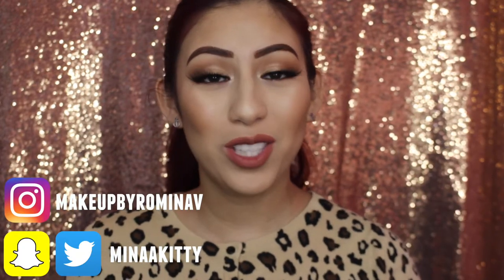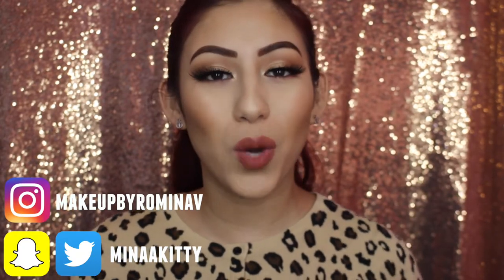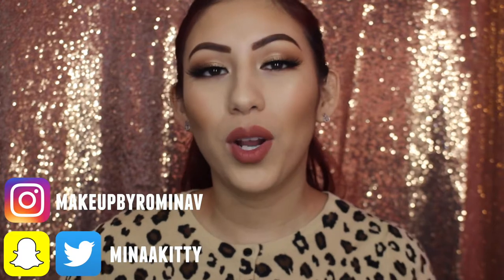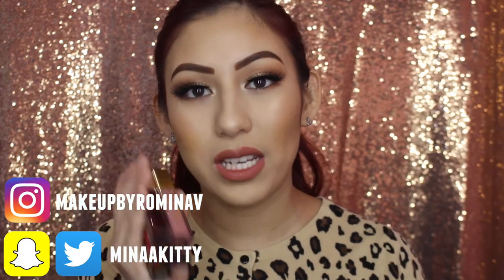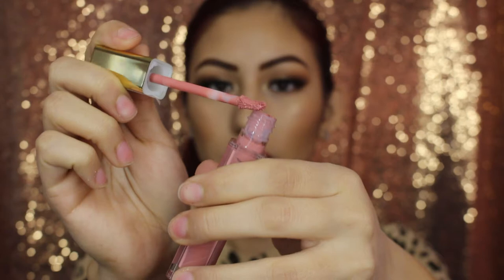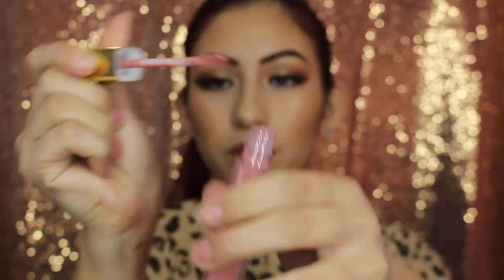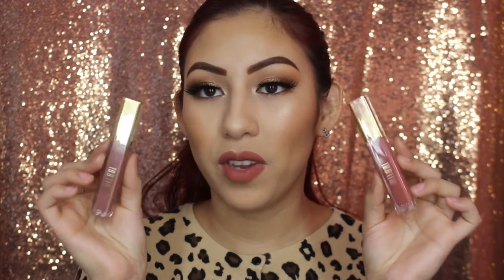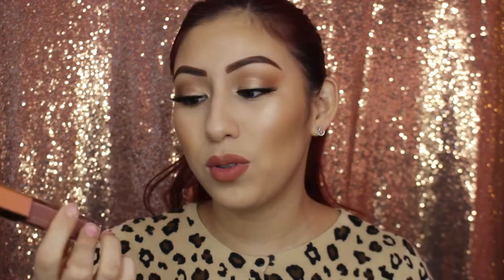Milani Amore Matte Lip Creme - Review & Lip Swatches | Romina Vasquez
*LIP SWATCHES START AT 4:20*
Hey gals and welcome back to my channel, today I am back with another lipstick swatch and review video, and this time it is on the Milani Amore matte lip cremes!! This liquid lipstick formula has got to be one of my faves and the applicator is heavenly! :D I hope you guys enjoy these types of videos and if you have any request for a certain lip product you want me to swatch, make sure to comment them down below :) Please also, don't forget to like and subscribe for more and I will see you guys next time! xoxo Romina
PS: I don't know how I feel about the thumbnail being glitter everywhere, so don't kill me about it lol

Milani Amore Matte Lip Cremes Mentioned (*=fave)
- Darling
- Precious
- Fling
- Honey*
- Loved*
- Craze
- Obsession
- Amore
- Beautiful
- Attraction*
- Emotion*
- Covet
- Dearest

(Winner has 48 hours to "claim" your prize, then I will move on to a new winner.)